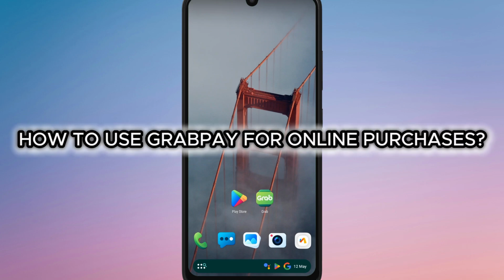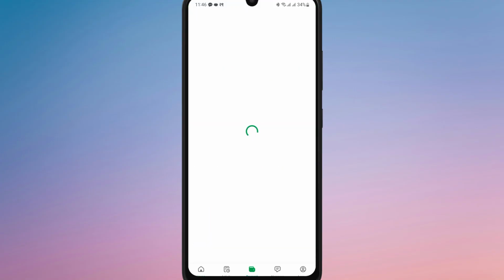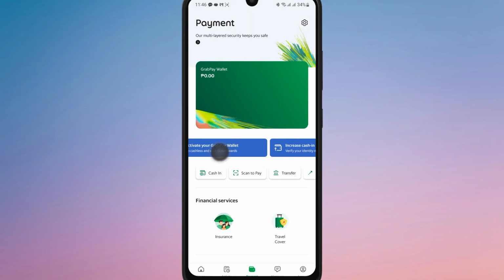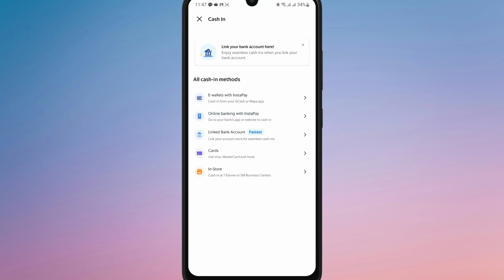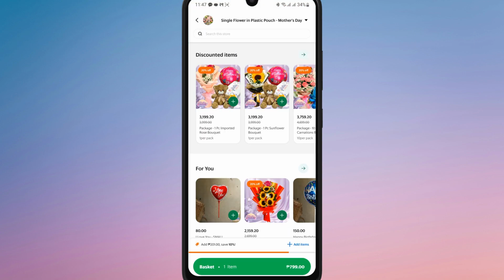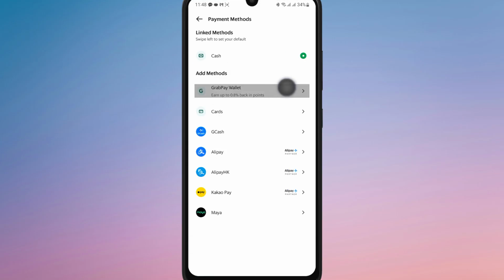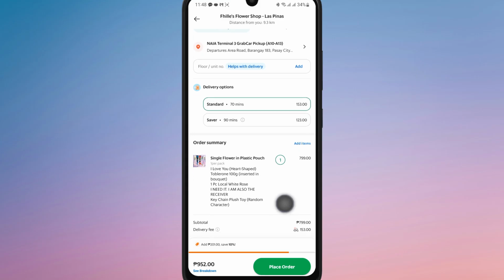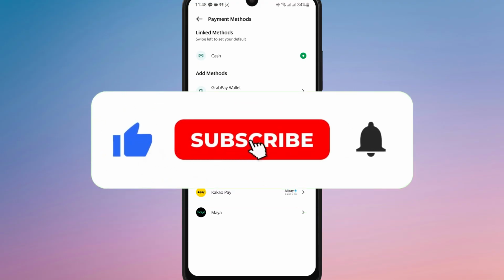How to Use GrabPay for Online Purchases 2025?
Want to make your online shopping easier and more secure? In this video, we'll show you how to use GrabPay for online purchases quickly and conveniently. GrabPay is a reliable and fast digital wallet that allows you to make secure payments on various online platforms. From setting up your GrabPay account to making your first purchase, we guide you step by step on how to pay with GrabPay for all your online shopping needs.

Whether you're buying groceries, electronics, or paying for services, GrabPay makes it seamless to complete transactions. With simple steps for adding funds, topping up your wallet, and confirming payments, you’ll be ready to shop in no time. Follow this tutorial and start making secure online payments with GrabPay today!

Have any questions or need more help? Drop them in the comments, and we’ll be happy to assist you!